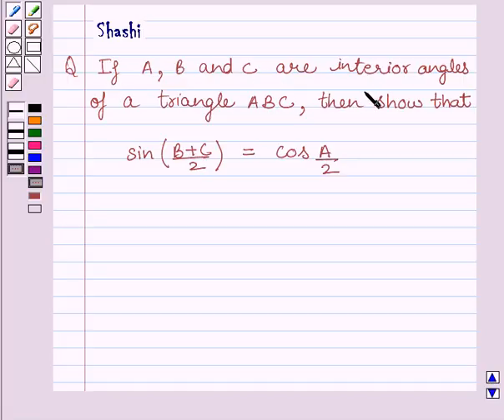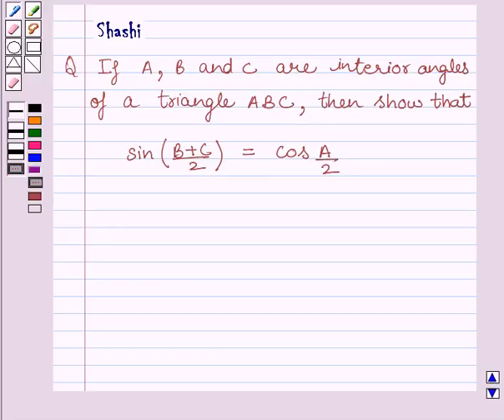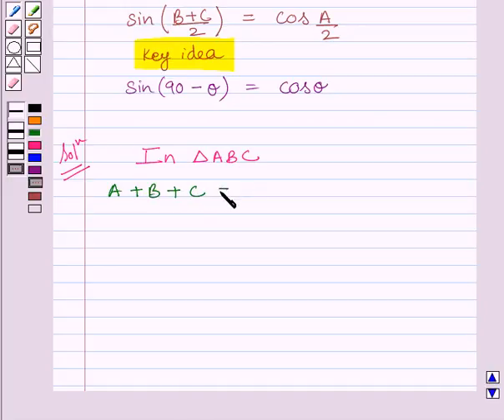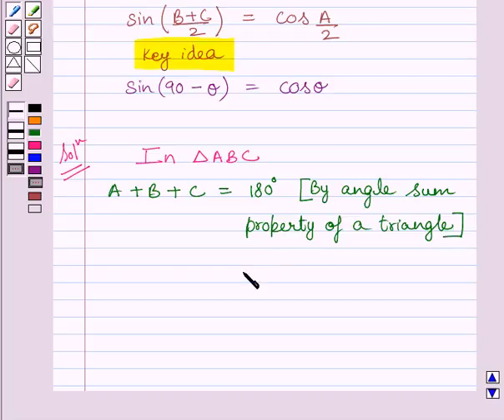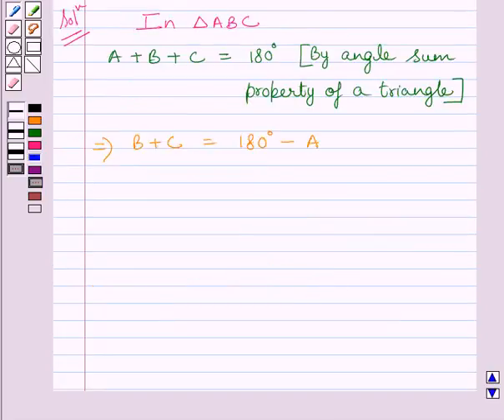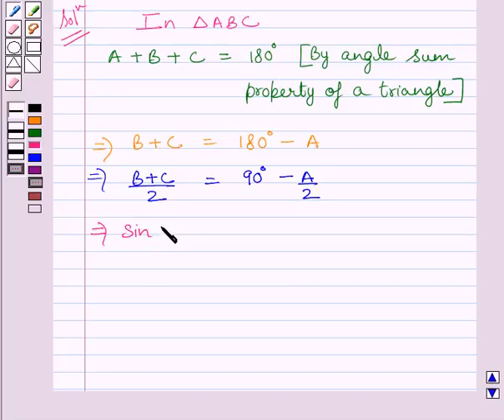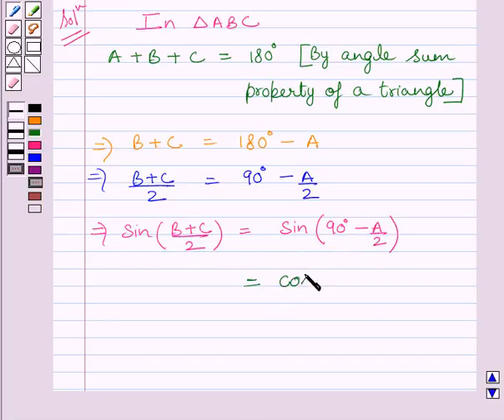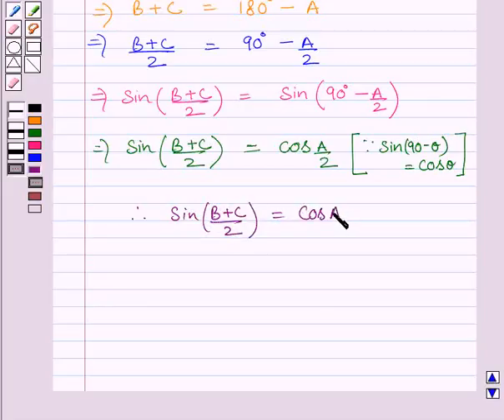Maths X NCERT 2007 8 8 3 6